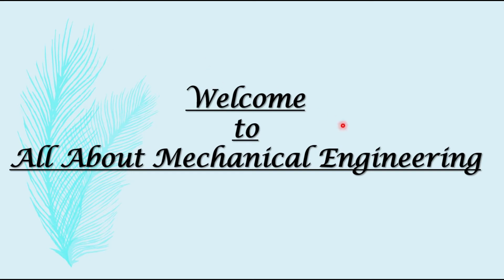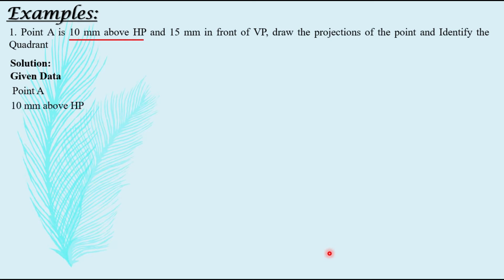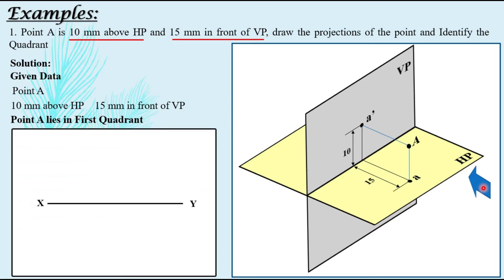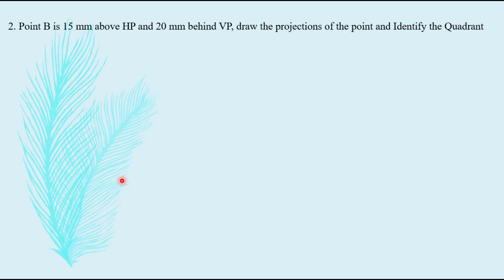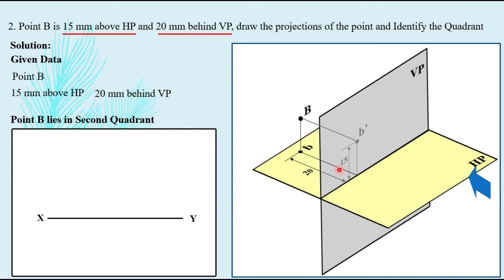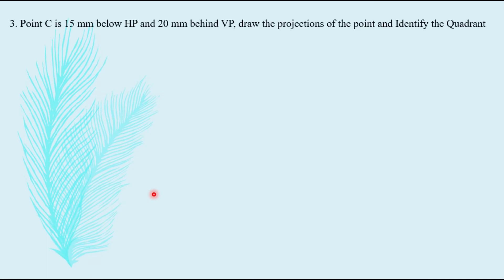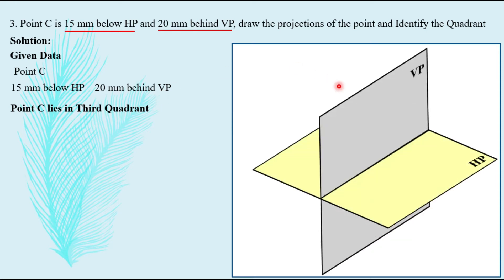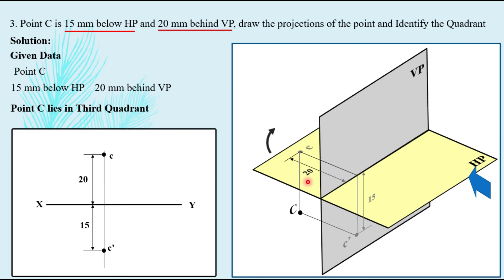Examples on Projection of Points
projection of points | examples on projection of points | projection of points engineering drawing | projection of points engineering graphics
Short video explaining how to obtain projection of points placed in different quadrants and which view should be shifted on XY line as per the given data.
This video consist of 6 examples (4 examples of point placed in all four quadrant and 2 examples when the point is given on reference plane itself)